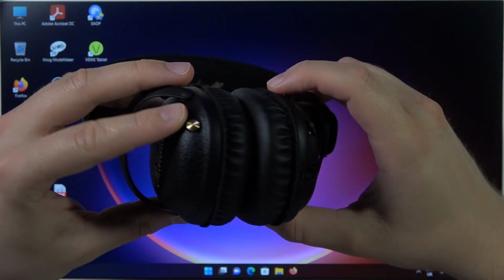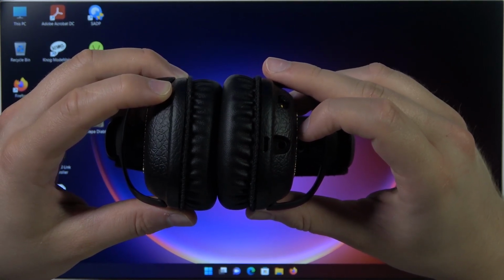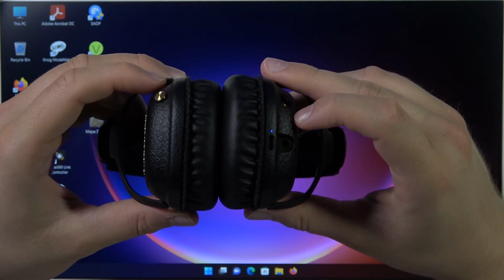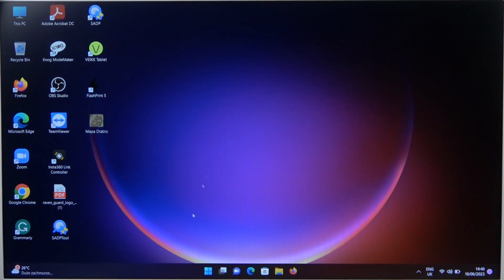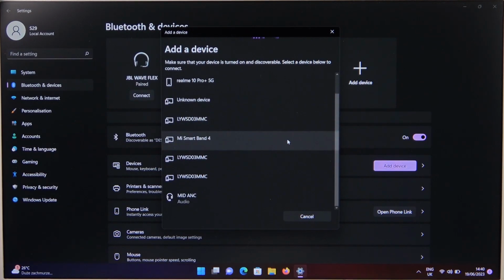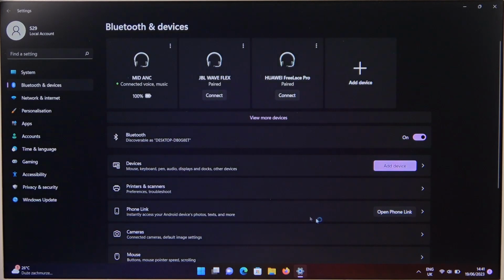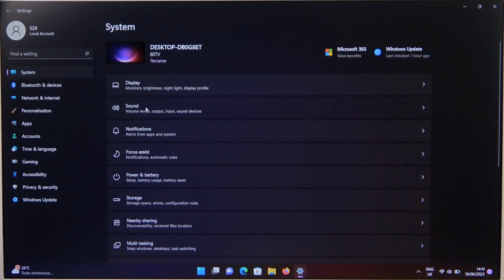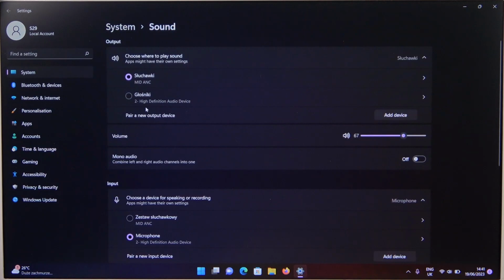How to Pair Marshall MID ANC with any Windows PC?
In this tutorial video, you will learn how to pair your Marshall MID ANC headphones with any Windows PC. Follow the easy step-by-step instructions to establish a wireless connection between your headphones and the computer for an enhanced audio experience.

How to connect and pair Marshall MID ANC with a Windows PC?
How to establish a wireless connection between Marshall MID ANC and a Windows computer?
How to link Marshall MID ANC to a Windows PC for audio streaming?